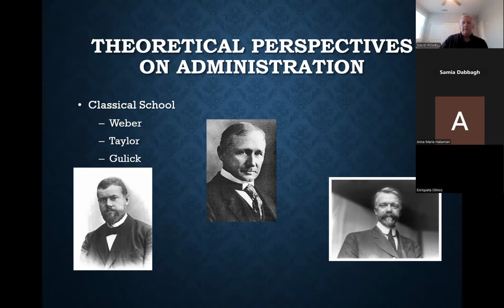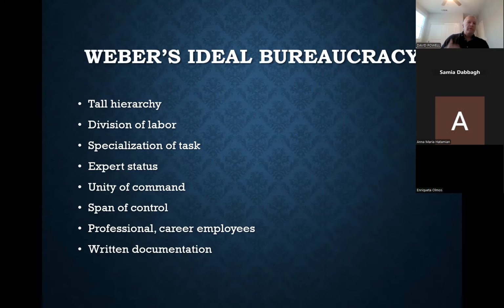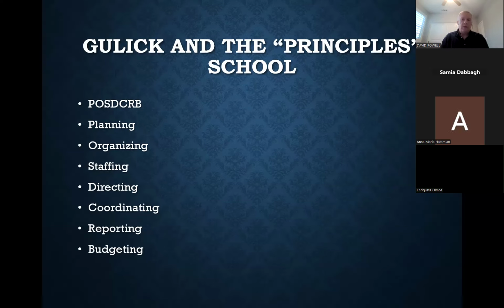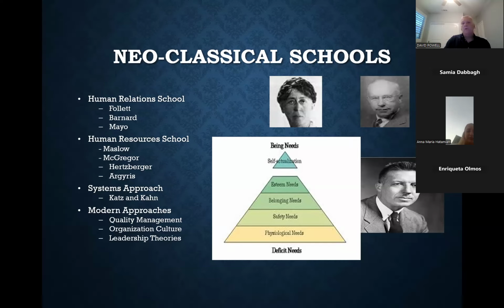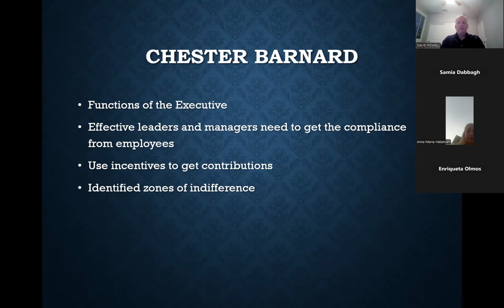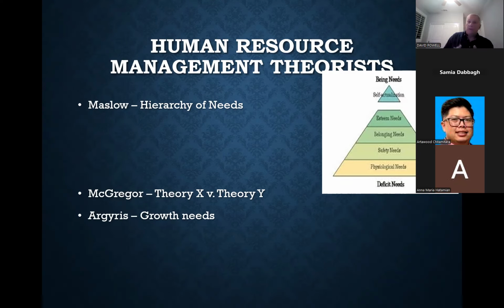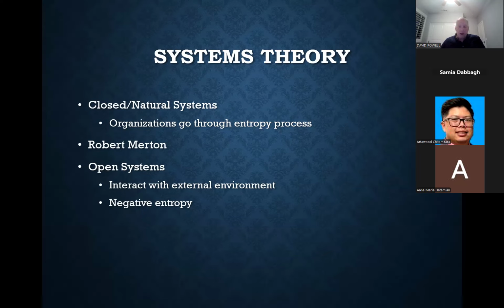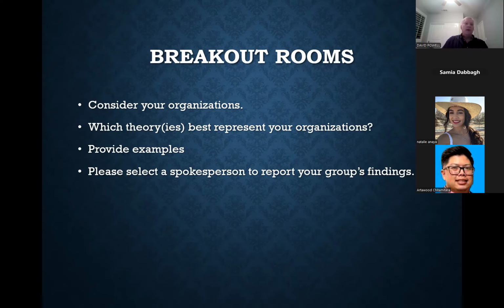MPA 610 Zoom Session Recording 9 30 24